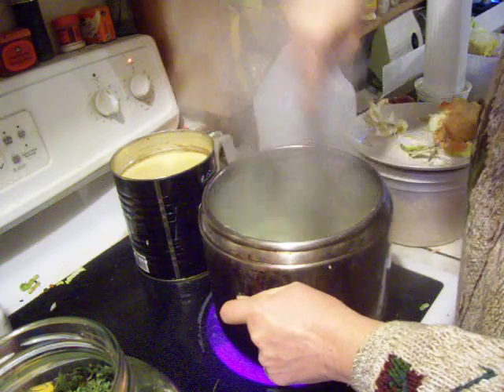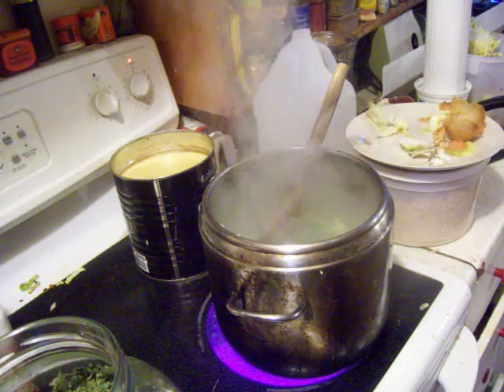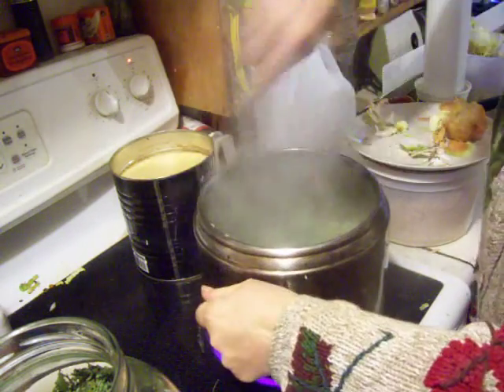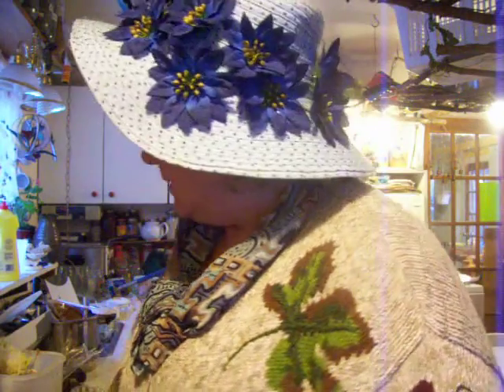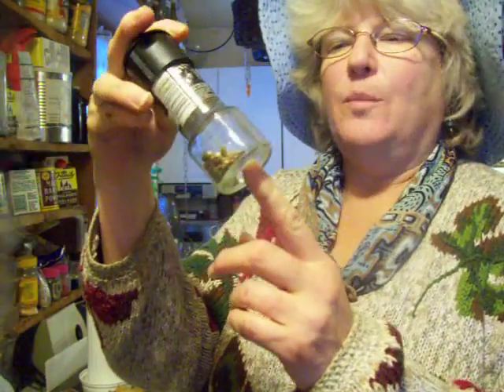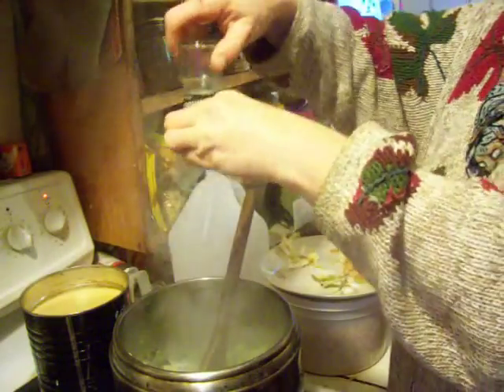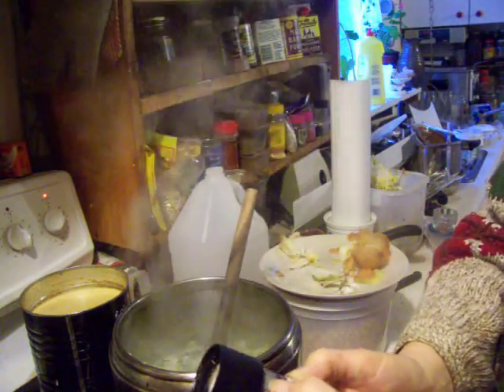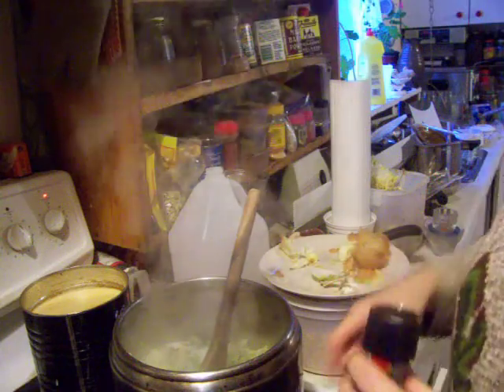Nancy Today: How to make fish soup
You can use frozen fish fillet, garlic, onions, nettles, savoy cabbage, water, pepper medley, simmer till veggies are soft.